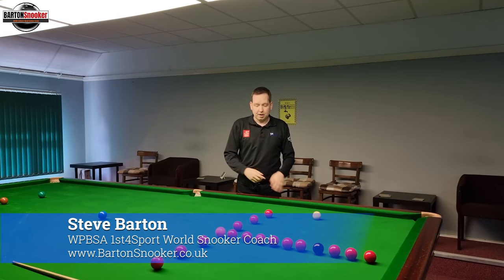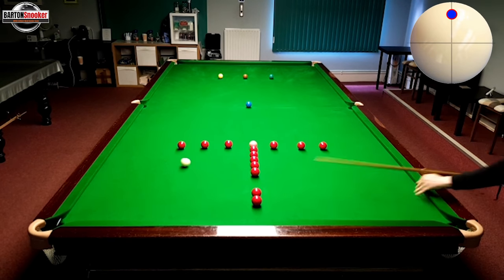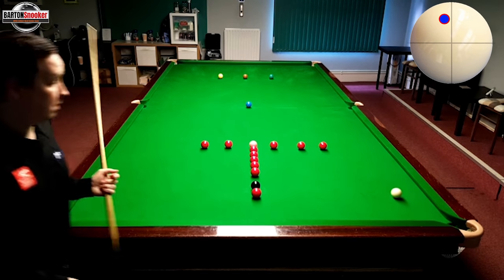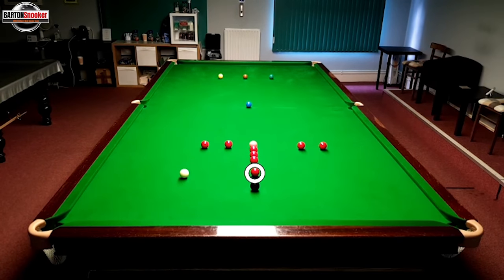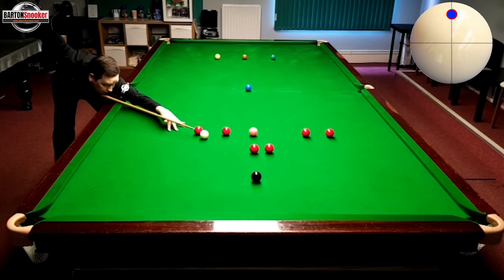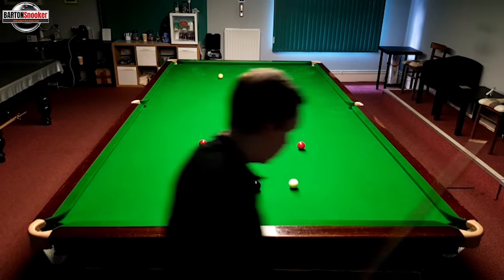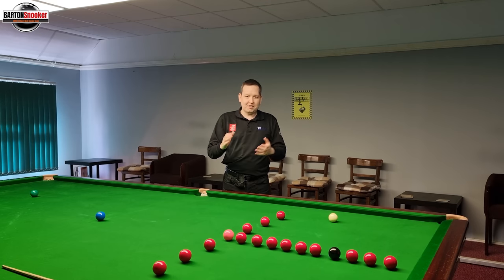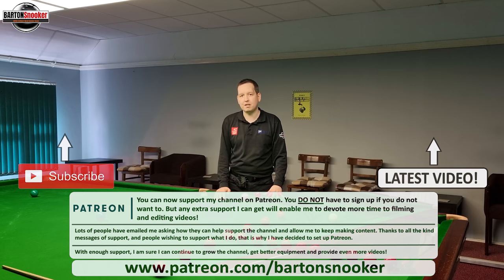How To Make BIGGER Snooker BREAKS!